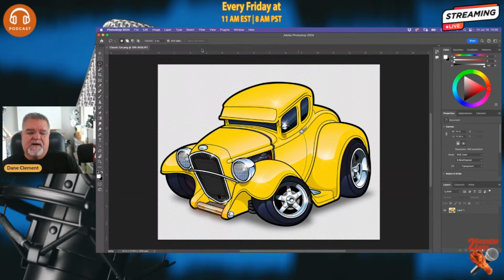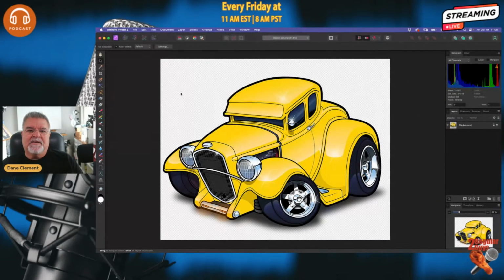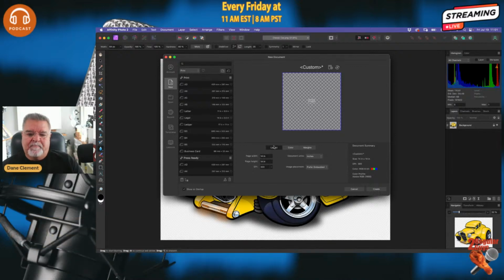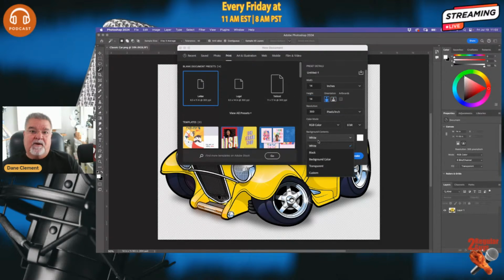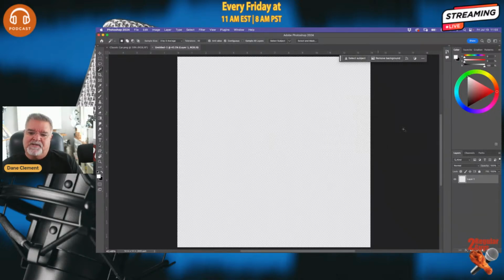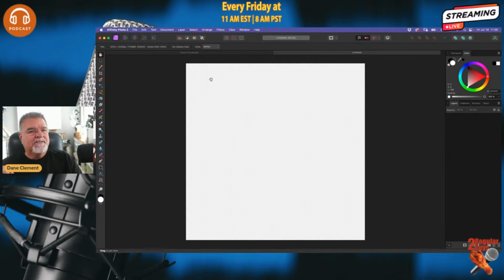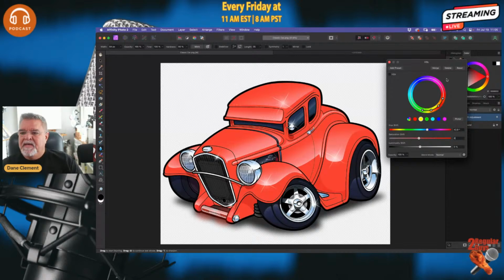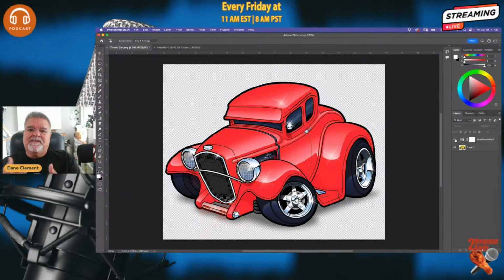For those About to Digitize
Erich Campbell joins Terry and Aaron for a review of the top questions he gets from embroiderers and creatives who want to delve into the world of digitizing their own designs. From the question of in-house digitizing versus outsourcing, the ups and downs of automation, and the question of how much you need to buy into software to get started as well as some quick corrections on mindset for those who decide to go on the digitizing journey, Erich's tips will help you hit the ground running with embroidery digitizing.

Want to create live streams like this? Check out StreamYard and get a $10 credit